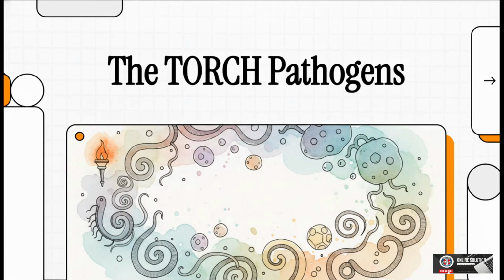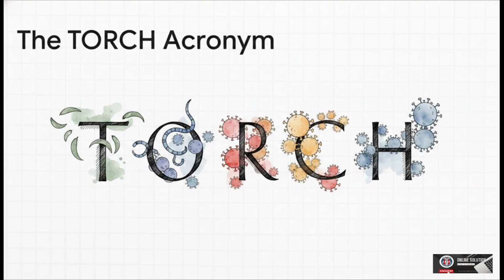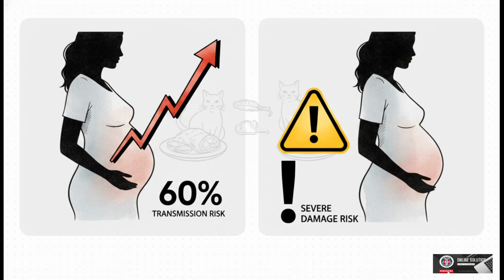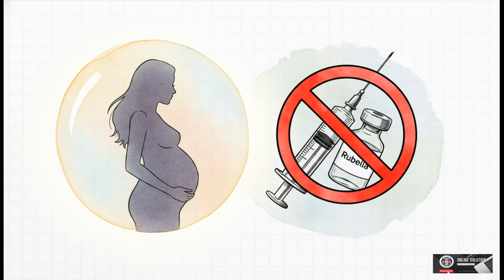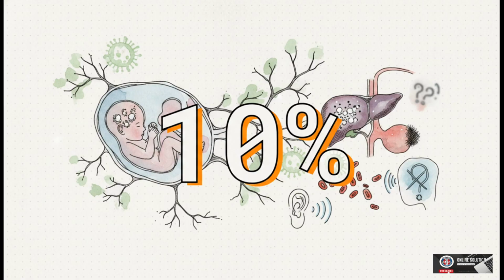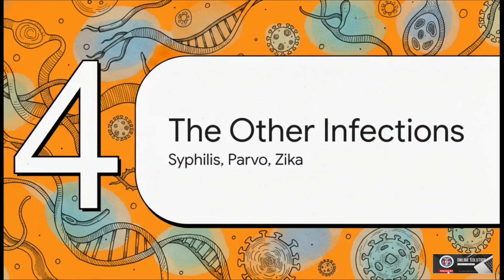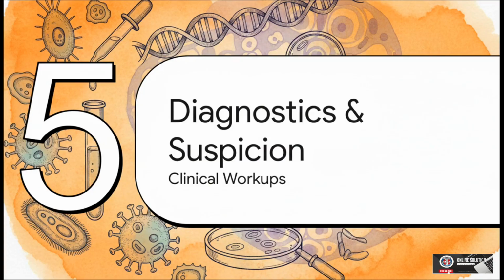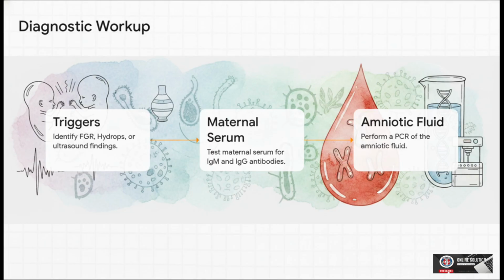TORCH Infections | NORCET | NEIGRIHMS | ESIC | DHS